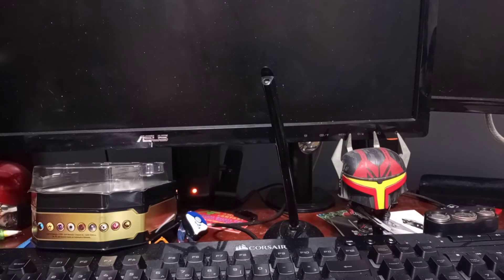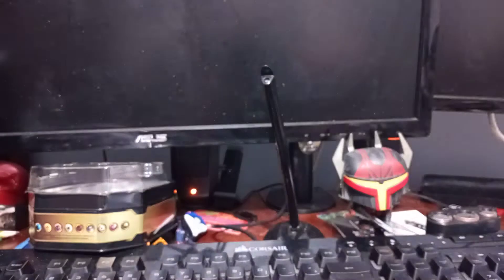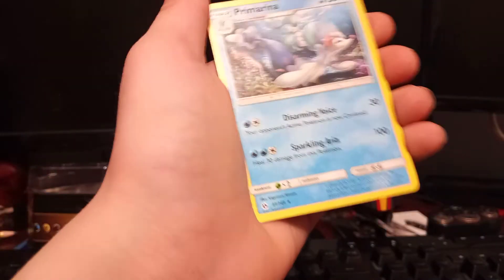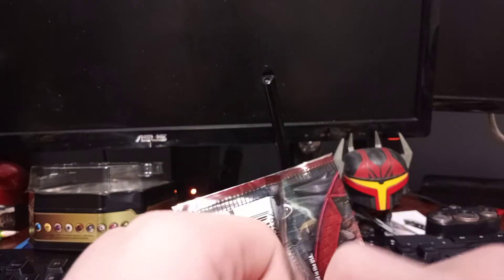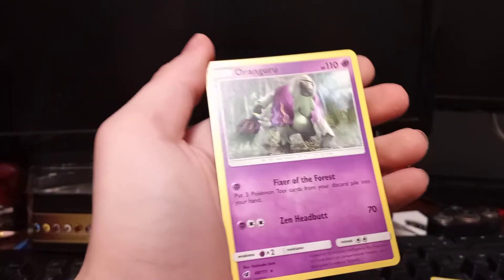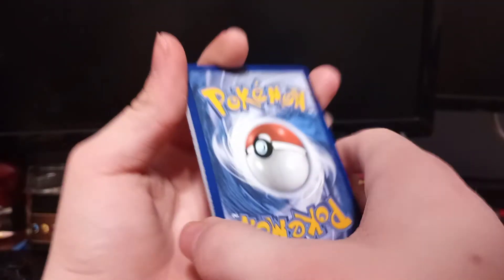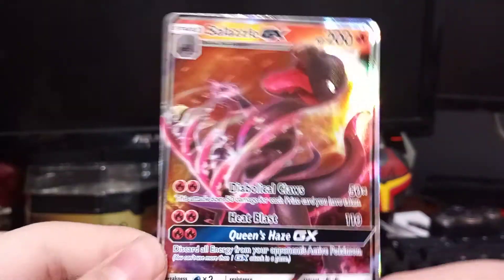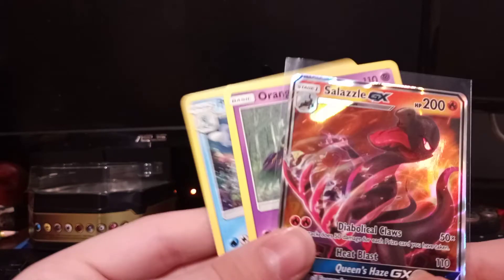Pokemon card opening part two